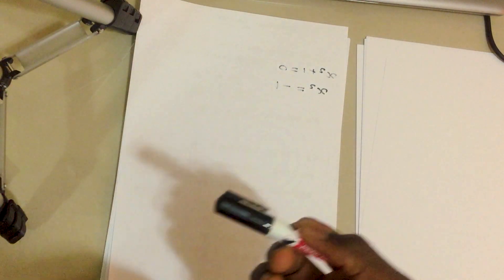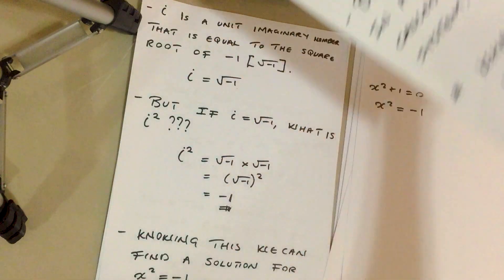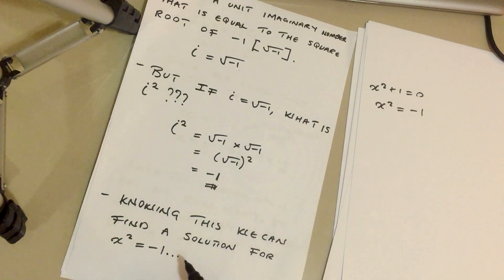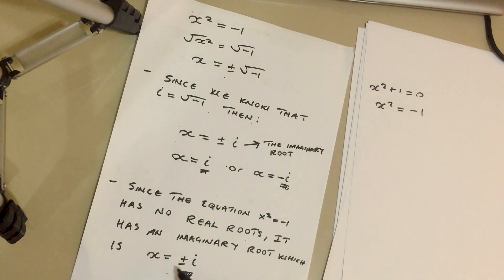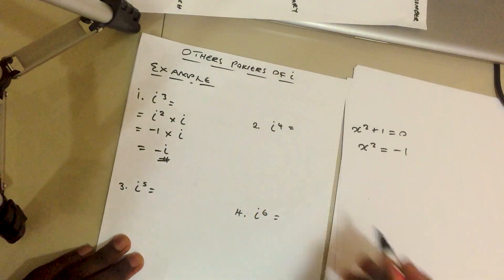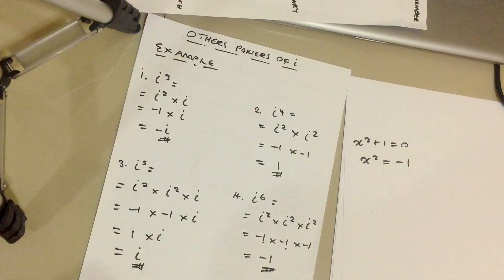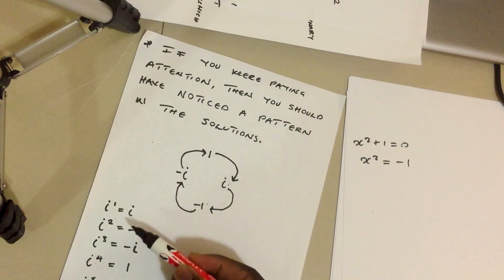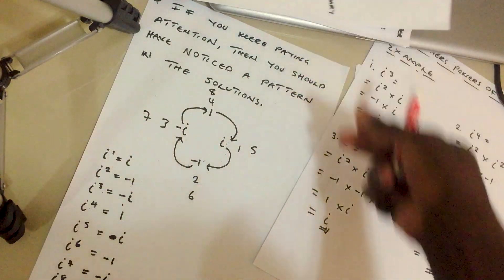Complex Numbers Part One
GYI explains what complex numbers are in this video.

Through training seminars, leadership discussions, and academic tuitions, GYI empowers youths academically, focusing mainly on entrepreneurship, economics, and a wide range of fundamental subjects. We are here to "EMPOWER THE FUTURE".
GYI provides easy access to information and learning in order to create an interconnection among youths with powerful minds around the globe, as well as empower young people to lead community actions that will help develop and build a strong nation.